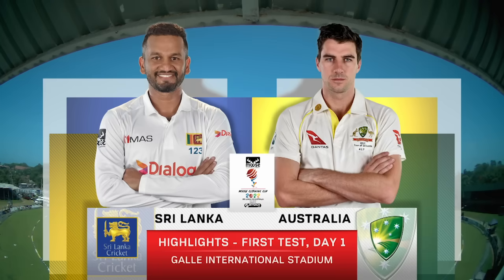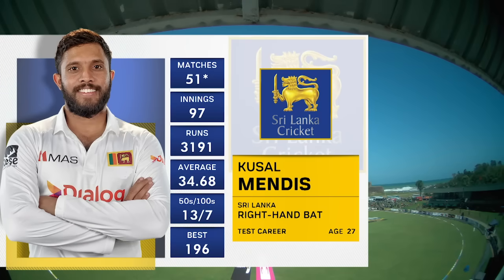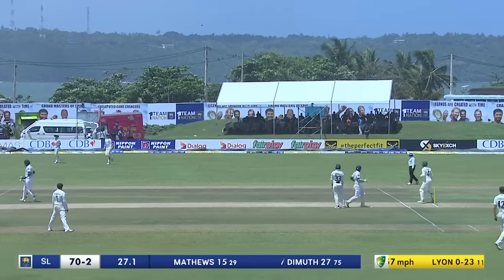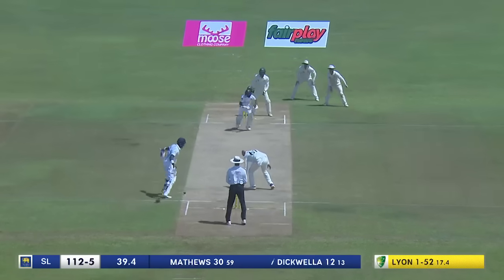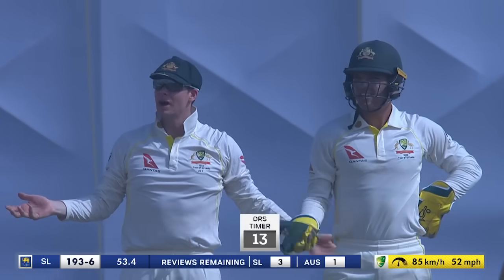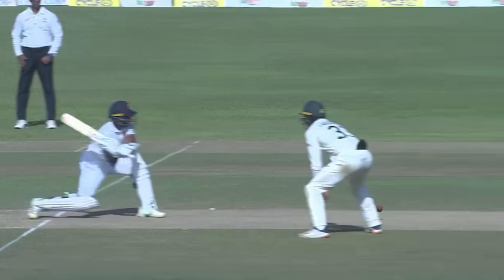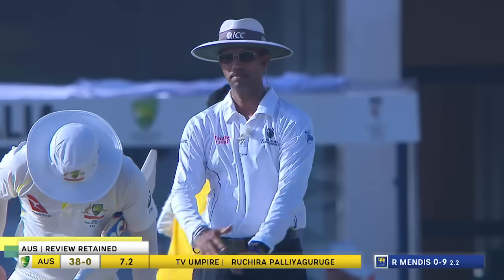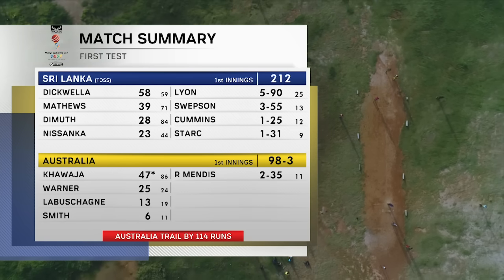Day 1 Highlights | 1st Test, Sri Lanka vs Australia 2022